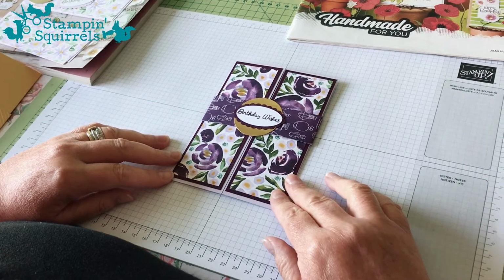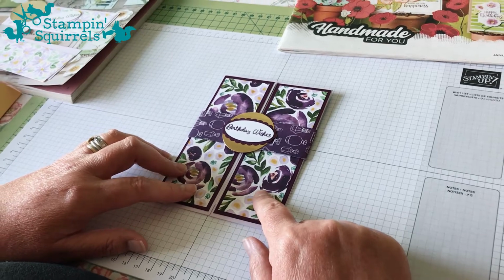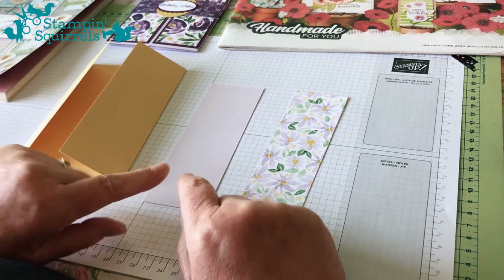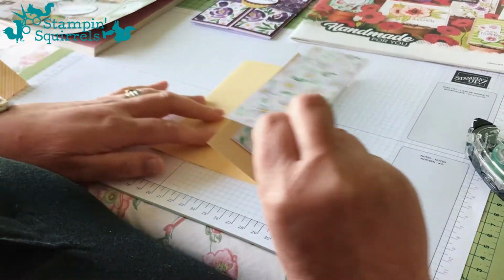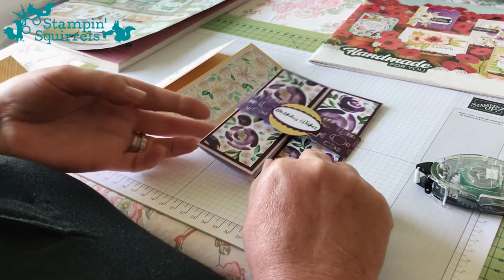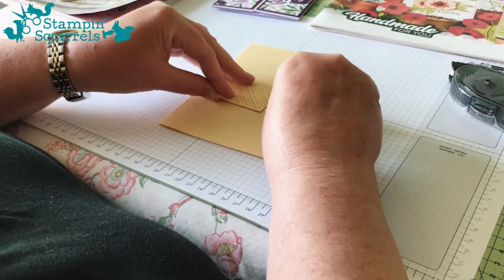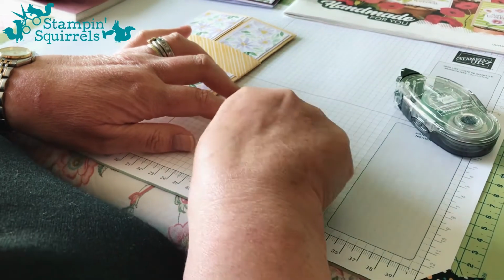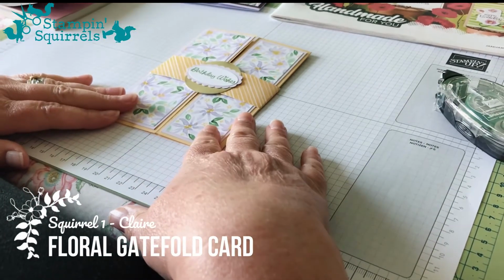Stampin' Squirrels demonstrates a Floral Gatefold card with Belly Band using Stampin'Up! products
Squirrel 1 (Claire) at Stampin' Squirrels shows you how to make a Gatefold Card with Belly Band using Stampin' Up! products. All dimensions are in the video.
We apologise for the quality of this video. During the Covid19 lockdown, we don't have access to all our normal studio equipment - the kitchen table will have to do! ;-)

We are Independent Stampin' Up! Demonstrators and products used in my videos are from Stampin'Up!  You can purchase any of the products online

Our older videos may use retired products - we always try to use SU products that are current at the time of the video.